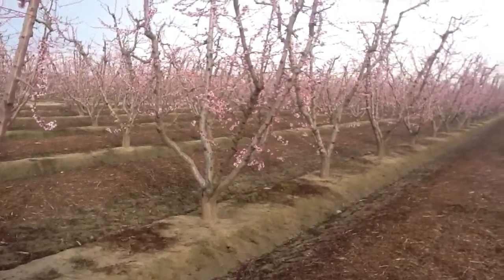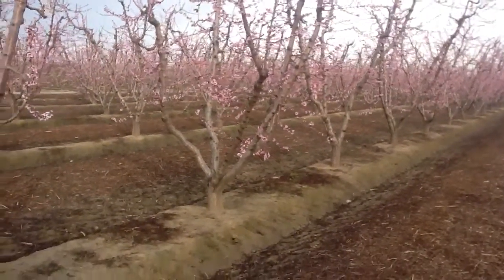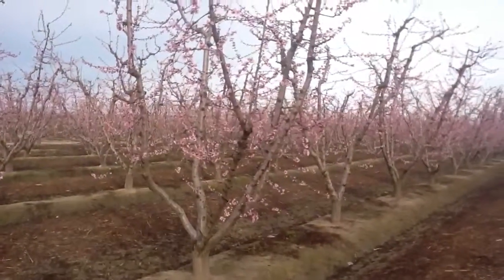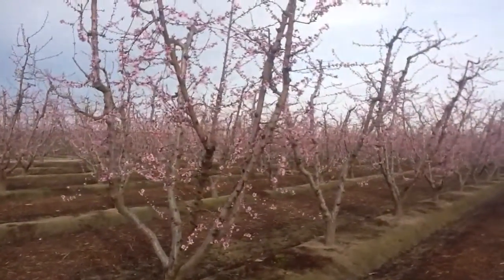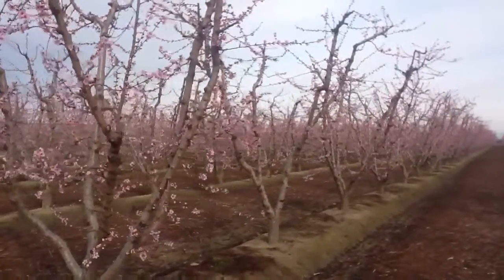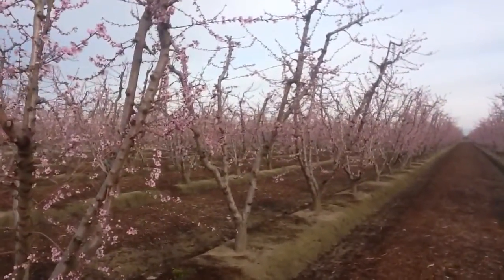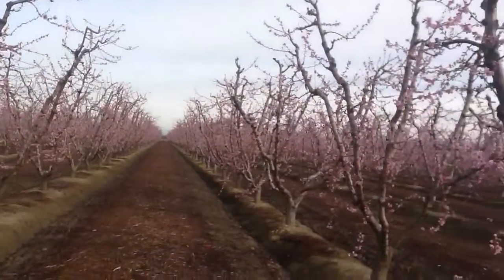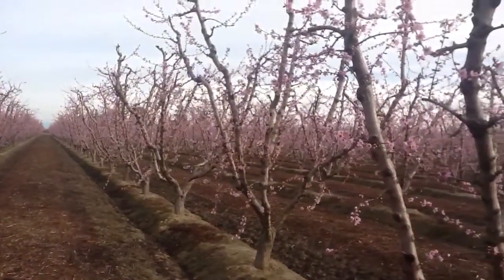Marc Suderman #82 - Polar Light nectarine: 2/6/12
What a difference a week makes! The bloom looks great!

Here in Fresno county California, we have been experiencing warmer than usual temperatures this year. For the past two weeks, daytime temps have been in the 60's. This has really kept the bloom moving rapidly.

This field is on a customized fertility protocol.

Bloom stage is a critical stage of plant development. We have found that (depending on temperature) cell-division stage lasts 23 to 27 days after fertilization happens.
When bloom occurs, soil temperature is too cold to release P (below 63-68F) from the soil into the tree roots.

Phosphate at this stage is important because it stimulates cell division. More cell division = More size at harvest.

The important key to this being successful is the solubility of the phosphate. Orthophosphate is the form of phosphate that a plant takes up.